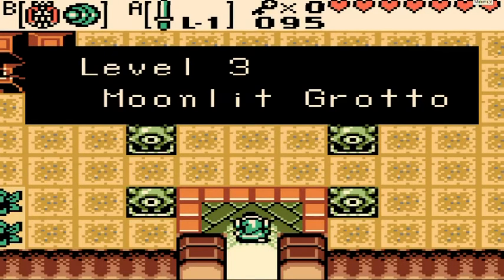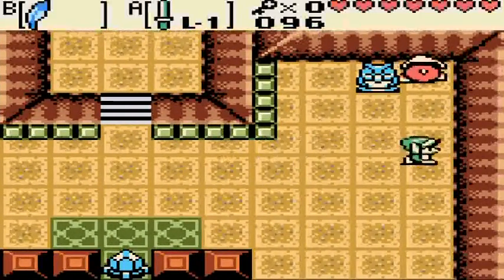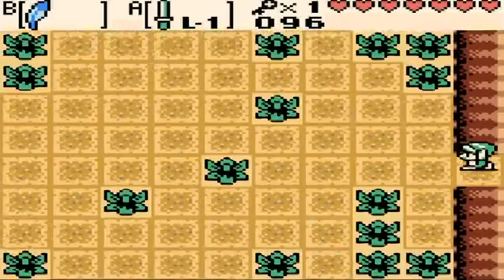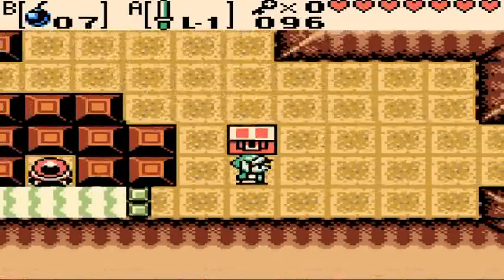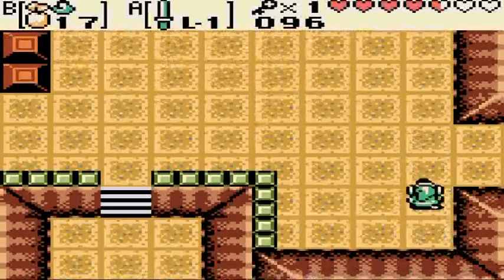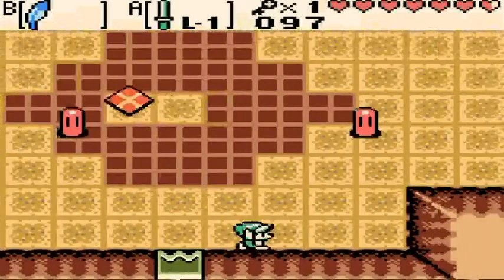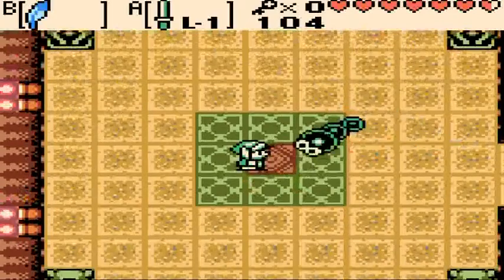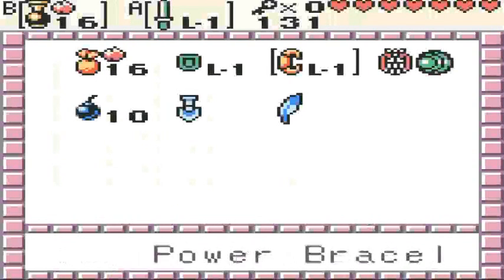Portable Summer - Let's Play The Legend of Zelda: Oracle of Ages Part 10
In this part, we start exploring Level 3 and get the item for the dungeon and watch as the puzzles start to get a little harder.